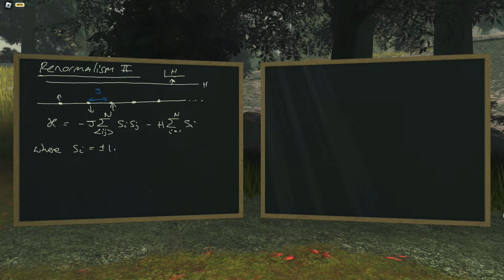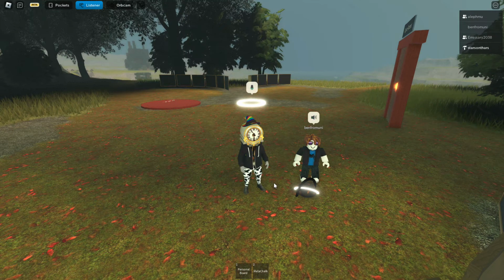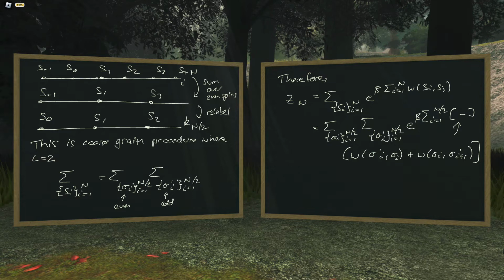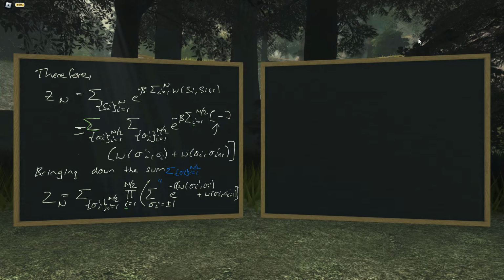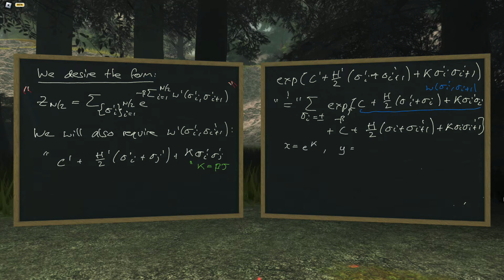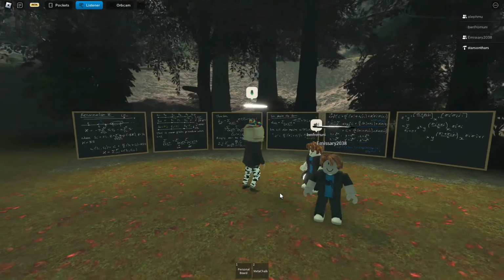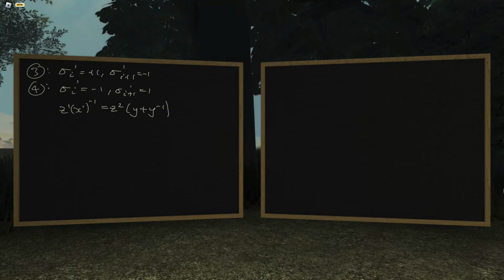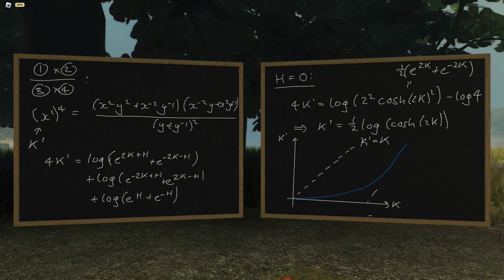Abstraction - Seminar 5 - Renormalisation II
This seminar series is on the relations among Natural Abstraction, Renormalisation and Resolution. This week Ben Gerraty continues the renormalisation of the Ising model.